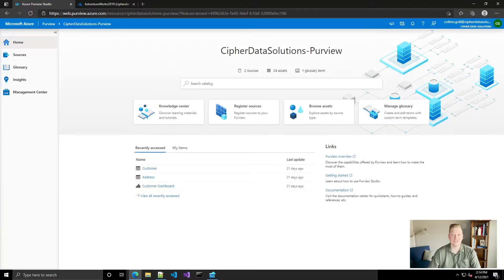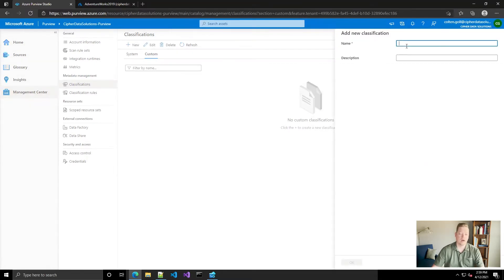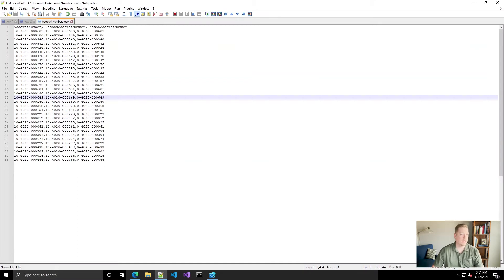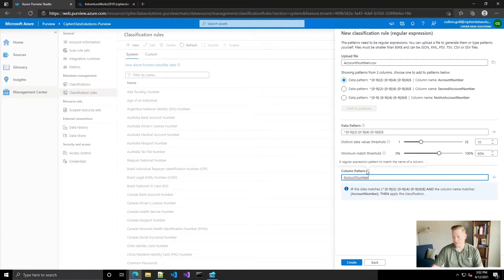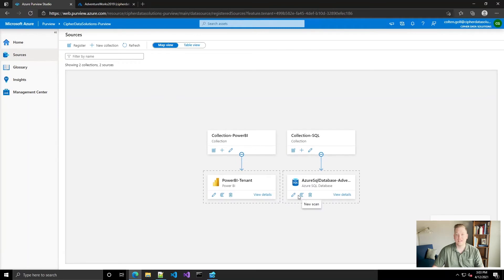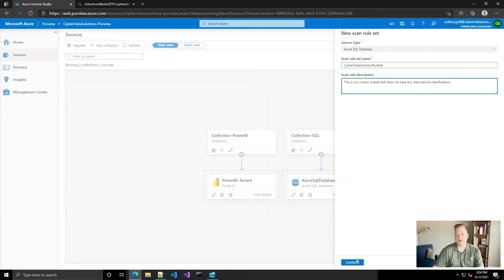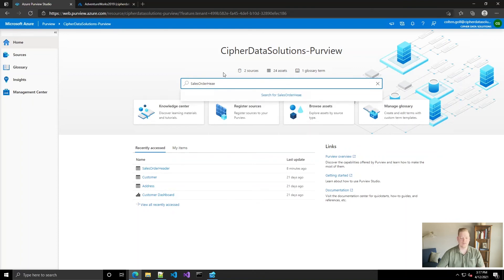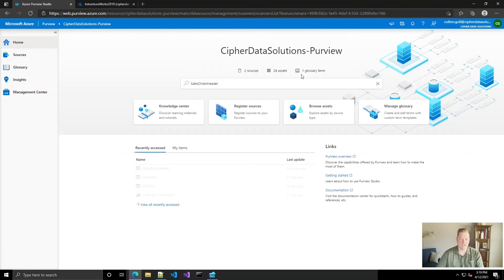Azure Purview | Custom Classifications and Scan Rule Sets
Today we discuss custom classifications and scan rule sets!

If you missed last week's video, here is a link to download a script to automate the creation of your Azure Purview account